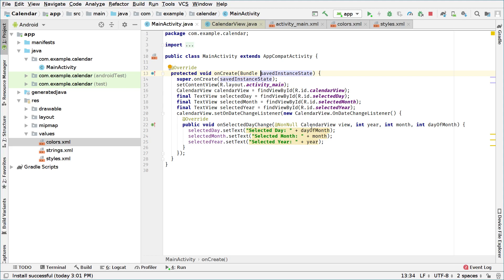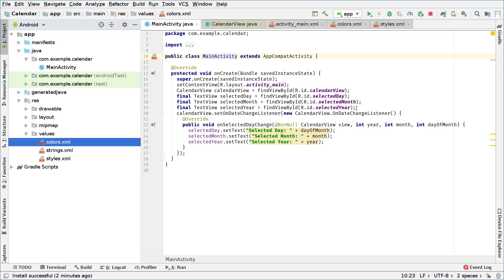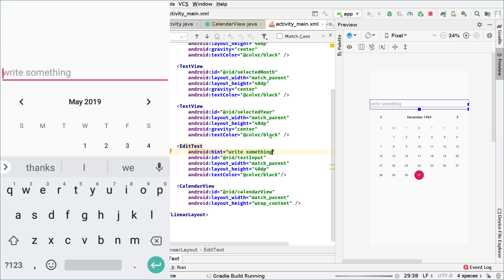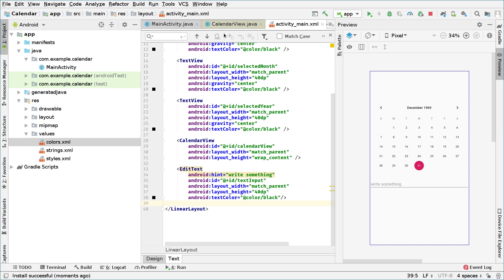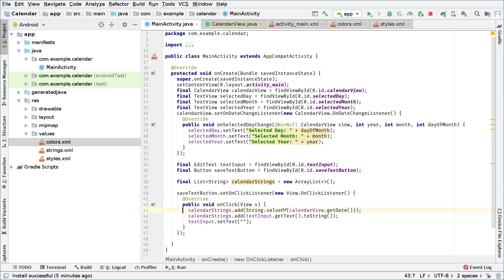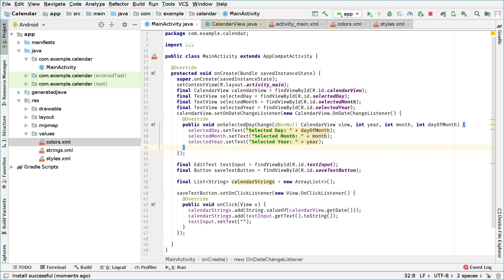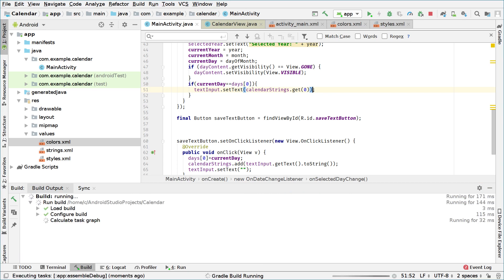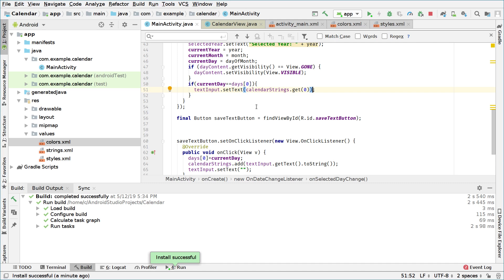Android Calendar App - Setting Up User Input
In this video series, we'll go over how to create an Android Calendar app for beginners.